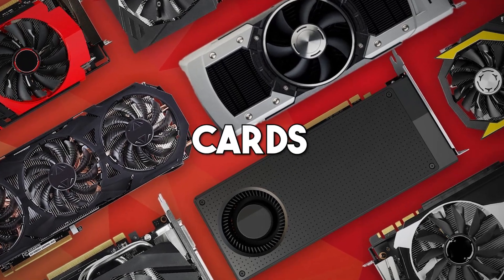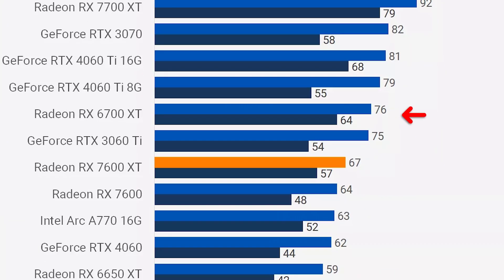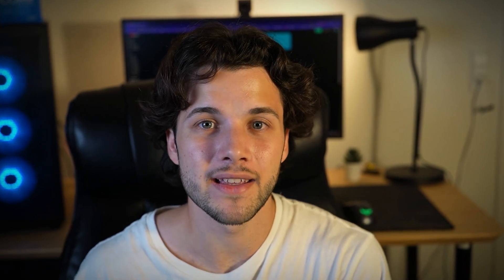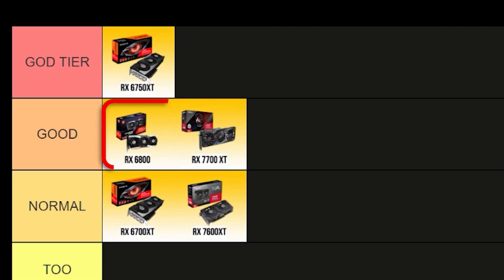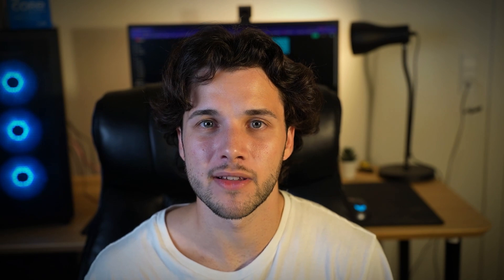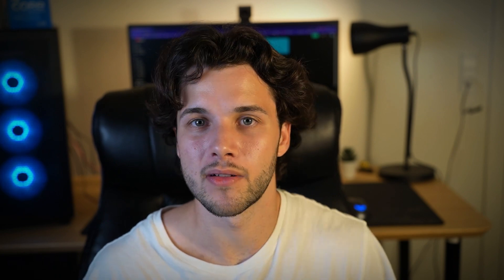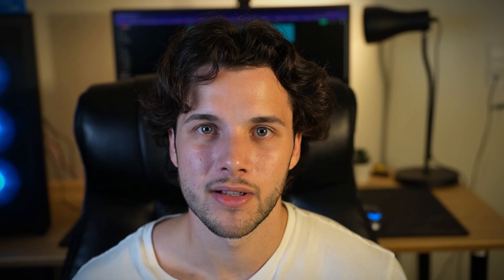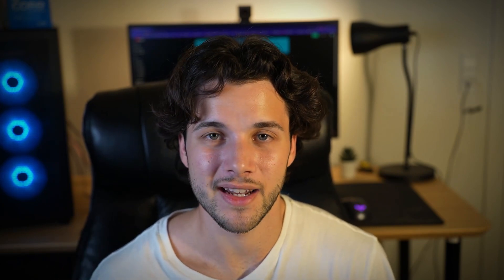The Best & Worst 1440p Graphics Cards Ranked!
Find out the Best & Worst 1440p GPU / Graphics Cards for Gaming in 2024 to play at 1440p resolution. 👇 *Best GPU Links are below* 👇

👇 *Top Graphics Card / GPU Links Here* 👇

 *High-End*

🟢 RTX 4070 Ti Super

🔴 RX 7900XT

 *Upper Mid Range*

🟢 RTX 4070 Super

🔴 RX 7900 GRE

🔴 RX 6800 XT

🔴 RX 7800XT

 *Mid Range*
🔴 RX 6800

 *Budget*

🔴 RX 6750XT

🔴 RX 7900 GRE

In this video, you find, the Best price-performance CPU and GPU Combos for GAMING in 2024 for all budgets and resolutions, 1080p, 1440p & 4K  👇Links are provided below👇

🖥️Gaming Prebuilt PCs that I recommend buying for different budgets👇

✅1080p Gaming

✅1440p Gaming

✅4K Gaming

The Best & Worst 1440p Graphics Cards Ranked in 2024

00:00 The Best & Worst 1440p Gaming GPUs
01:15 RX 7600 XT
01:55 RX 6700 XT
02:31 RX 6750XT
03:07 RTX 4060 TI
04:37 RX 6800
05:40 RX 7700XT
06:27 RTX 4060 TI 16 GB
07:25 RX 6800 XT
08:41 RX 7800 XT
10:03 RTX 4070
10:48 RX 7900 GRE
12:02 RTX 4070 SUPER
13:20 RX 7900 XT
14:06 RTX 4070 Ti Super
15:21 FINAL THOUGHTS